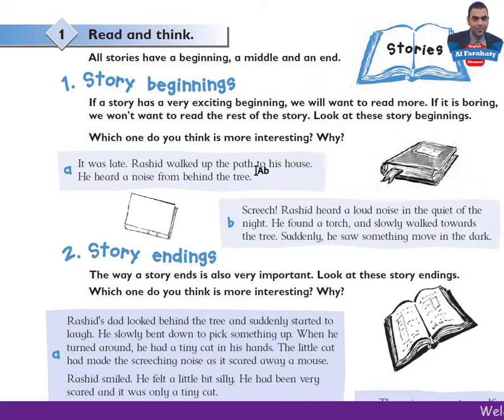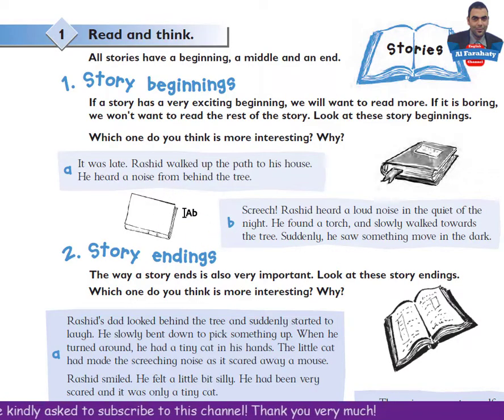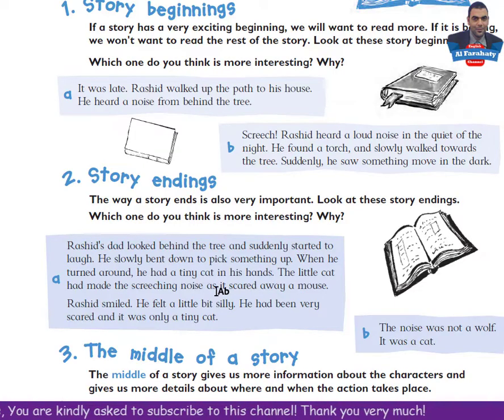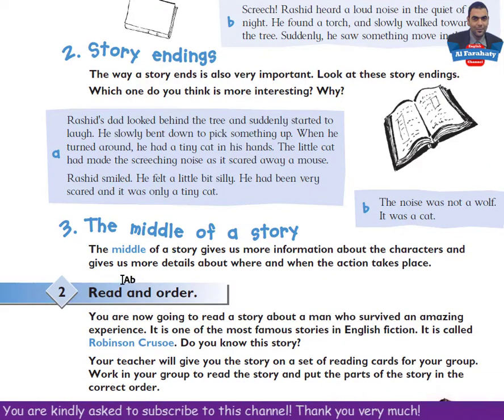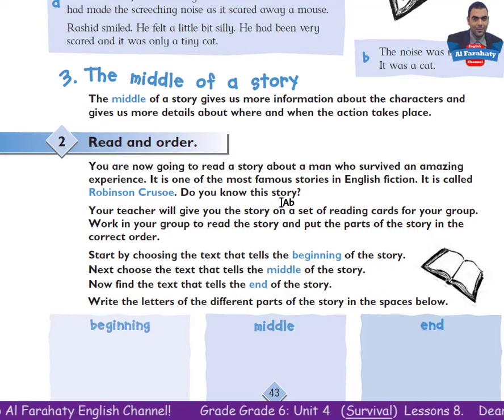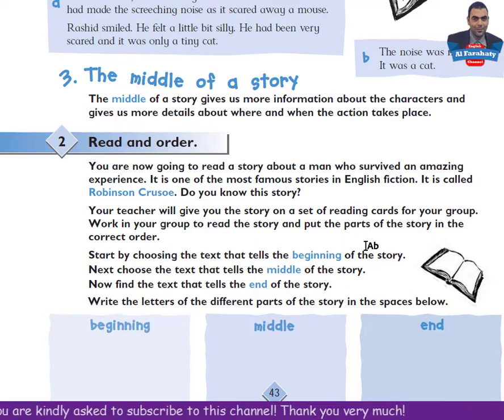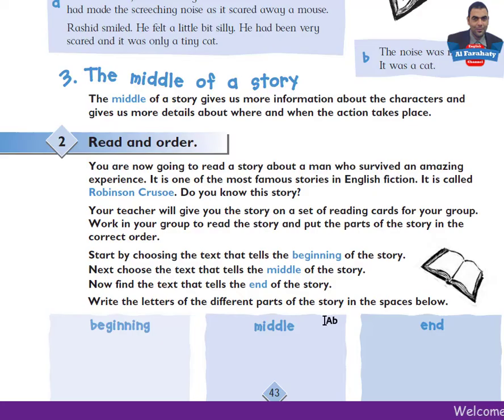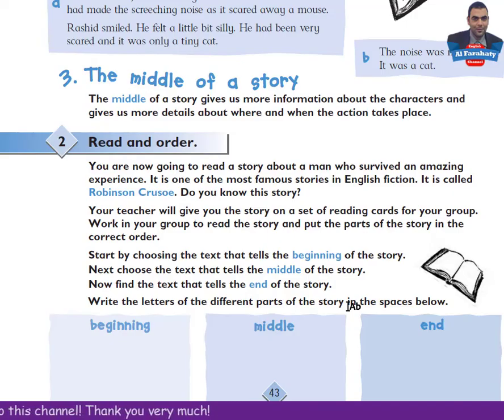Grade 6: Semester 1 Unit 4 (Survival) Lesson 8 SB P. 43 Activities 1 and 2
Unit 4 (Survival) Lesson 8
Skills Book Page:  43 Activities 1 and 2
The aims:
In this lesson, students will …..
- read and understand story structure:
                                       (beginning, middle and end).
- put the parts of a story in the correct order.